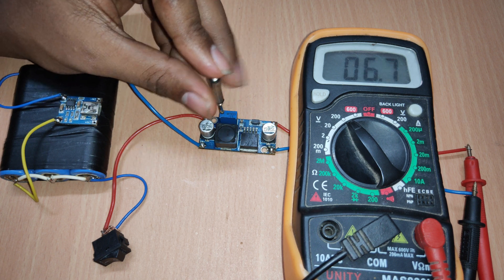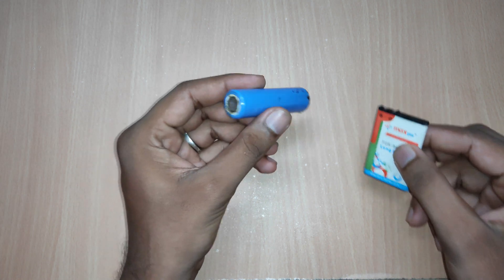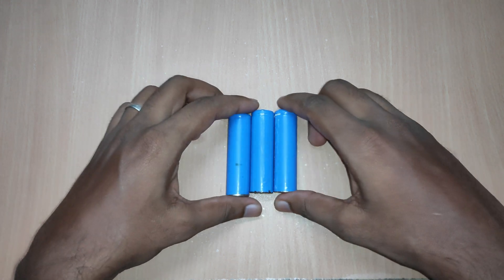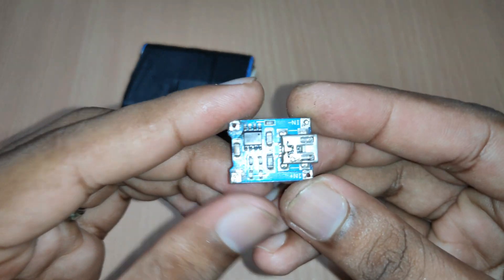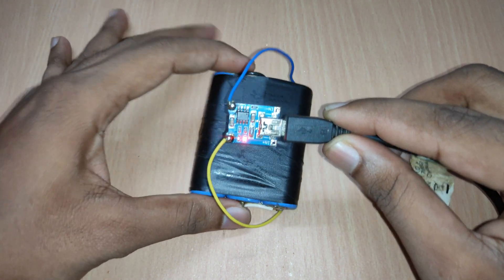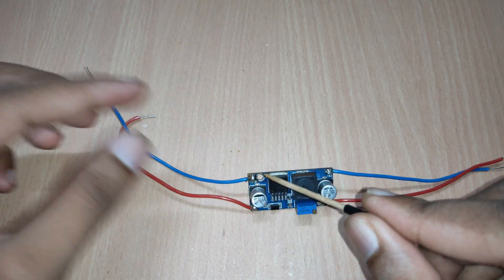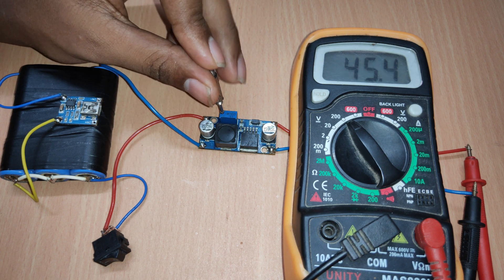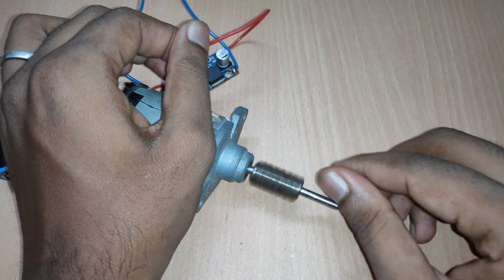Portable Variable Battery Power Supply Using 18650 Battery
This project is about building a Portable Variable Lab Bench Power Supply by using 18650 lithium ion batteries, XL6009 Boost converter module and can be recharged by using TP4056 lithium ion battery charger module.
Since this build is for beginners it does not features short circuit or over current protection.

Some useful purchase links

18650 lithium ion battery

XL6009 DC-DC Step-up Module

TP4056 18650 Lithium Battery Charger With Protection Module